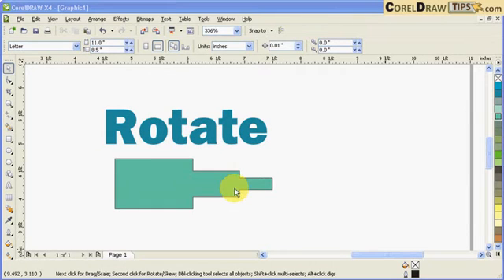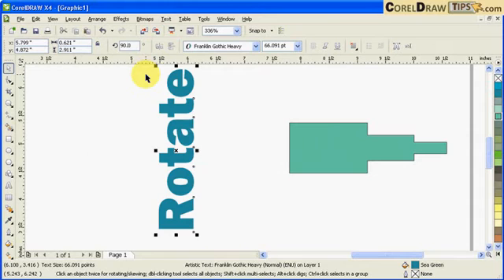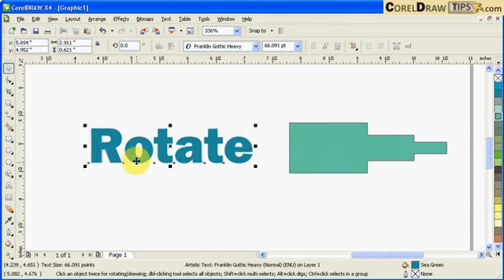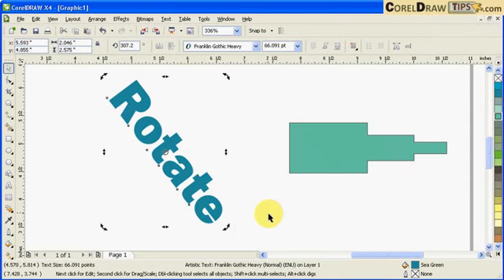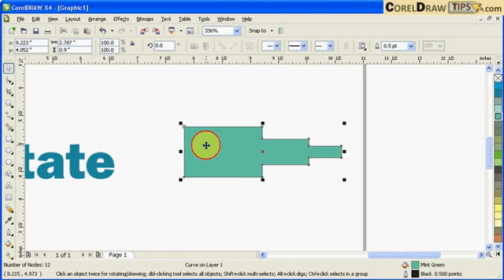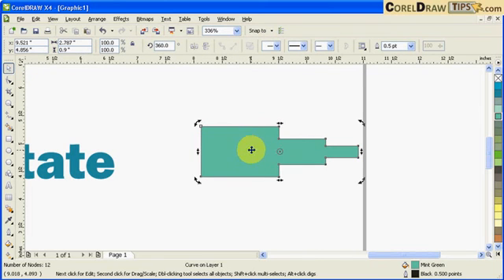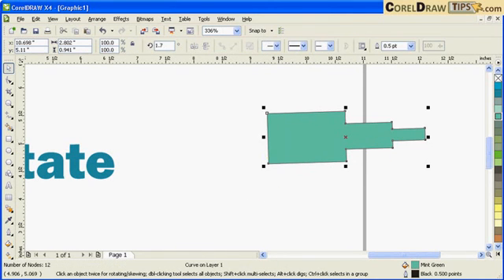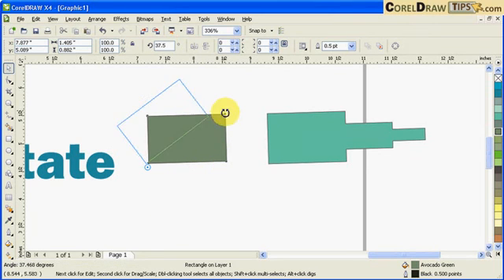Quick CorelDraw Tip: Rotate Objects Easily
Rotating objects in CorelDraw.